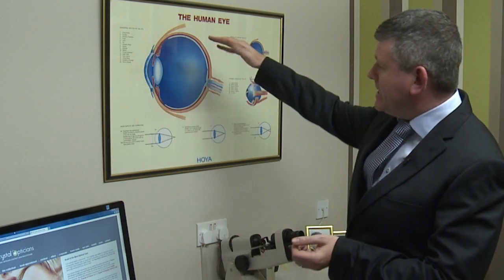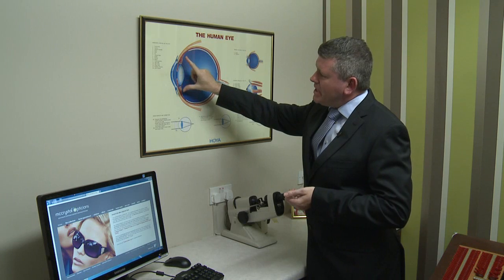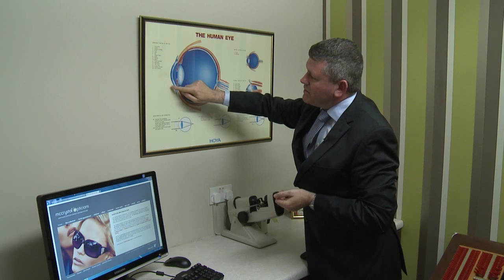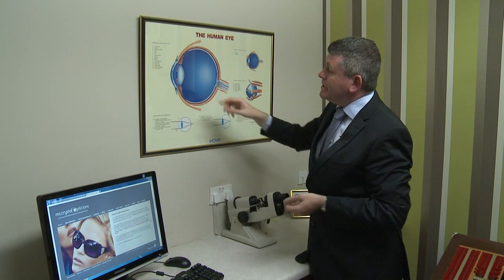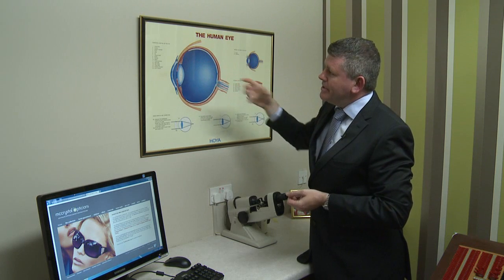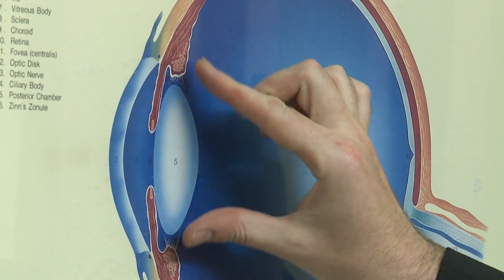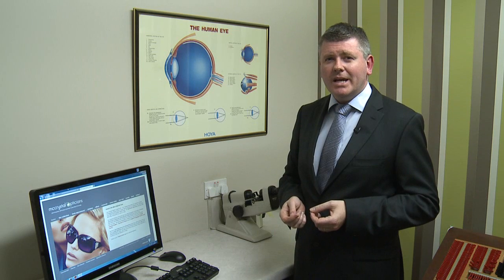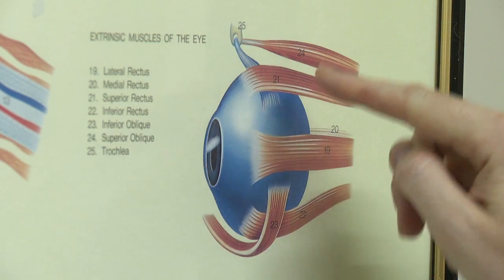Myopia Control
As a profession we all know there has been a large exodus towards increased close work and study, namely with desire to ‘do better’ academically and the almost forceful advent of 2D fixed electronic devices such as laptops, tablets, smart phones etc. – much too quickly for our visual systems to have had the chance to evolve.

The Cause

When we put in the direct muscular effort of focussing (accommodation) the internal muscles of our eyes, in combination with pulling our eyes together (convergence – extraocular muscles) to see a letter or word at the near point, this puts great strain on the eye shape. This strain, from the ciliary muscle, can have the effect of bulging or proptosing the front part of the eye, called the cornea (mainly refractive myopia) and definitely increasing the length of the posterior 25% of the eye (axial myopia). In addition, it raises the intraocular pressure, due to posterior lens ‘bulging’ and increased aqueous production, further exasperating the situation. If this near effort is constantly provoked through prolonged study, it is easy to see how this artificial elongation could start to shape the eyeball in an abnormal and irreversible way. The same effect also applies to paretic extraocular muscles and how their anomalous unsynchronised positioning can induce permanent horizontal and oblique astigmatism.

By applying a sequence of multiple tests to each individual, and ascertaining the allowable parameters for correction, i.e. accommodative insufficiency (the higher the accommodative lag, the greater the myopic progression), vergence issues, or quite often a combination of both, then we can tailor a precise result primarily through multifocal contact lenses, or special multifocal spectacles for those with accommodative (and excessive vergence) issues and prism-controlled / decentred bifocals, where there are divergent tendencies. It then is plausible to state, that if we calm this excessive muscular activity each time we engage in prolonged concentration, then we go a long way to making incipient myopia disappear and stabilising pre-existing myopia. This approach is backed by years of fellow professionals’ trials in practice and notably by Prof. Bernard Gilmartin / Nicola Logan at Aston University (2004) using MRI studies of the eye.

In addition were the 2 year randomised studies using multifocal with prism (Cheng, Woo, Schmid, Drobe (2011)), multifocal monocular crossover study (Anstice, Phillips (2011)), the soft multifocal contact lens study (Walline, Greiner, McVey, Jones-Jordan (2013)) and Tom Aller’s (2008) study of 12 year old twins using a crossover of multifocal and single vision lenses in California.

Notably, the largest global study (gathered from 1068 children over a 6 year period) carried out by the University of ulster (McCullough, O’Donoghue, Saunders (2016)) found that myopia is more than twice as prevalent among UK children now than in the 1960’s (16.4% vs 7.2%), but yet much lower than South Korea where 96.5% of 19 year old males are myopic.

There are several other considerations worth noting:

•Diet – Axial length progression is greatest in children where saturated fats and cholesterol were highly prevalent in the diet (Lim et al (2010)). Also, gluten bearing cereals have a softening effect on the growing sclera, leaving elongation more amenable.
•Activity – Myopic risk reduced, the more sport and outdoor activities were engaged in (Jones, Jordan et al (2007), Rose, Morgan et al (2008), and Jacobsen, Jensen, Goldschmidt (2008)).
•Ethnicity – Myopia was found least in white Europeans, 15.6% in 12-13 year olds, Black Afro-Caribbean 27.5% and mostly in the South Asian population 36.8% (Logan, Shah, Rudnicka, Gilmartin, Owen (2011)) – in a study being done with a large group of school children in Birmingham, UK.
•Location – China rural 35% (M), 55% (F) and China Urban 76%
•Family history – Odds ratios:
•Father myopic      2.27 X
•Mother myopic      2.49 X
•Both myopic        5.40 X
•(Jones, Jordan et al (2007))

Conclusion

The benefits of myopia control to the individual are clear in the prevention of significant myopia (as opposed to milder) which can’t be reversed, as this individual would be much more prone to retinal detachment (x8), cataract (x1-5) and glaucoma (x1.3-3.3) later in life. Also, studies show that ‘quality of life’ can be adversely affected in those with high myopia (Rose et al (2000) and Chen et al (2007)). As a profession, we do not guarantee results, as this can depend on many factors, nor do we make promises. The bottom line is that prevention is better than cure, and action is better than inaction.

Noel McCrystal BSc.(Hons.)MCOptom.Dip.Sc.V MASv.P
(Dungannon, Northern Ireland)